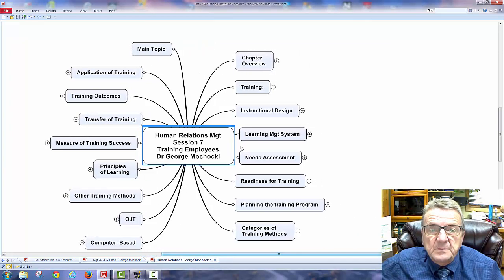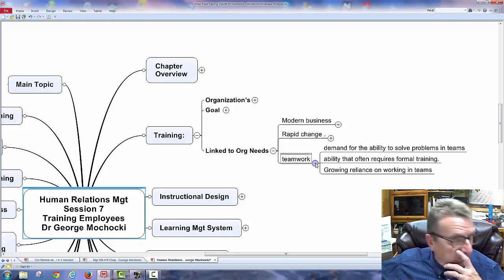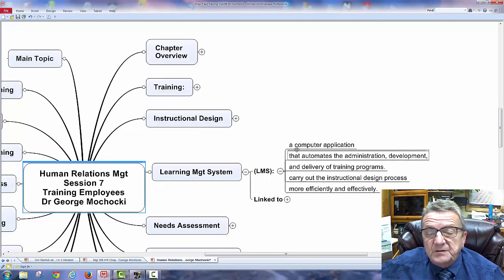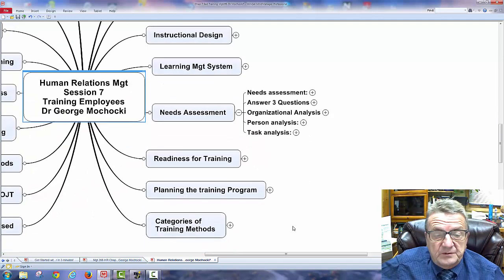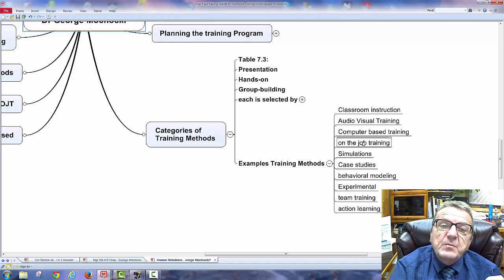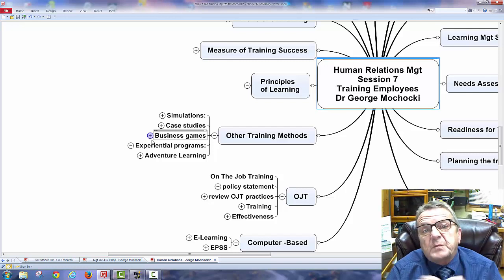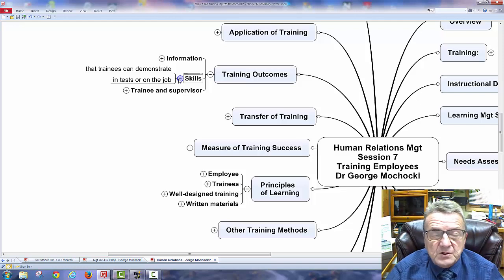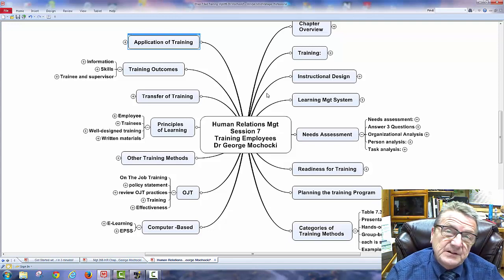Harper College Dr Mochocki Chapter 7 Training Employees Mgt 265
Mgt 265 Human Resource Mgt Chap7 Training Employees  with Mind MapsDr Mochocki